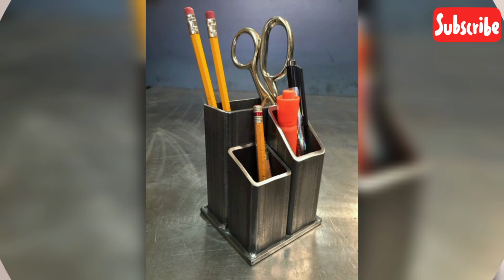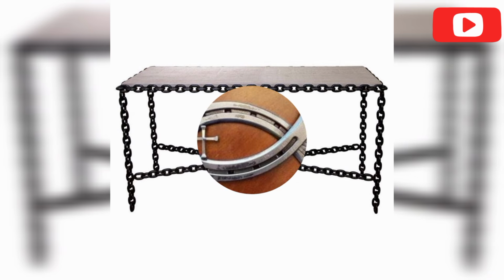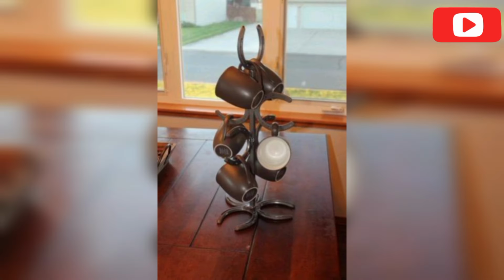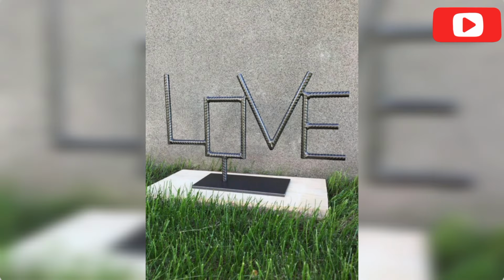ideas for welding projects | Welding craft | diy welding sculpture ideas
In this video for my dear audience following search ideas are prescribe briefly